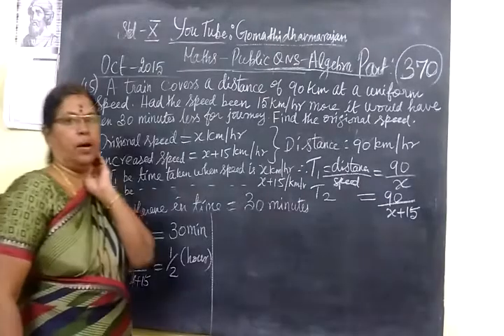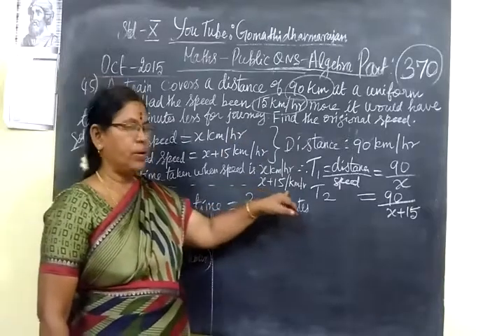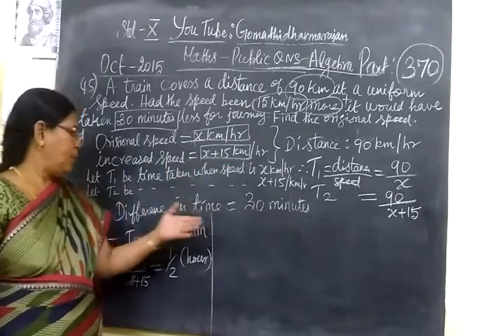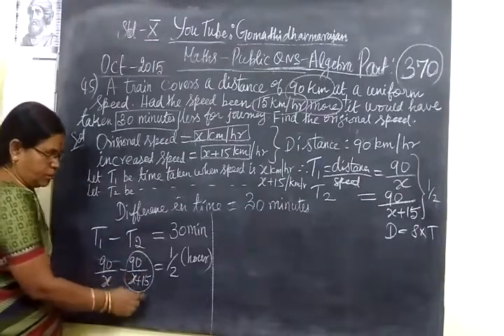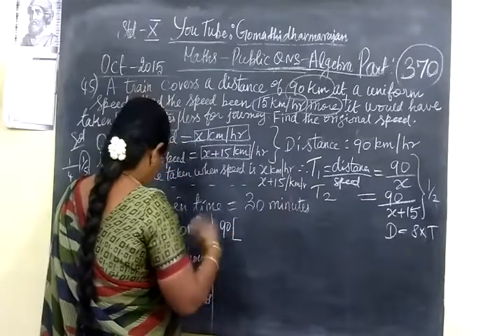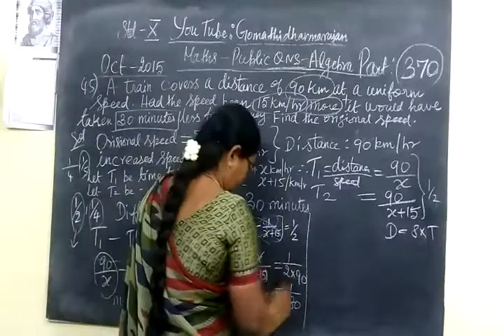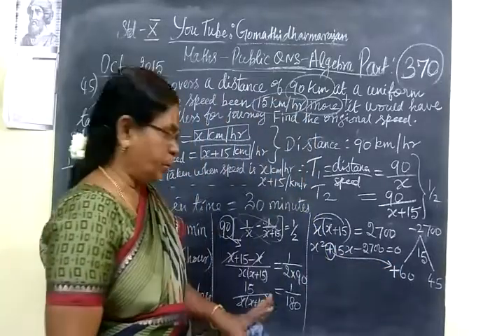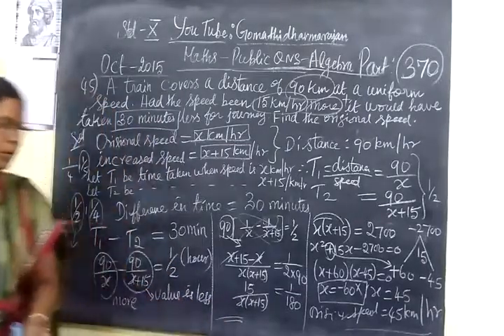10th Maths [ Part 371] Algebra public qns Gomathi dharmarajan HM CBE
10th Maths [ Part 371] Algebra public qns Gomathi dharmarajan HM CBE